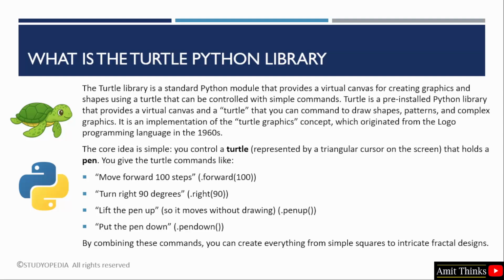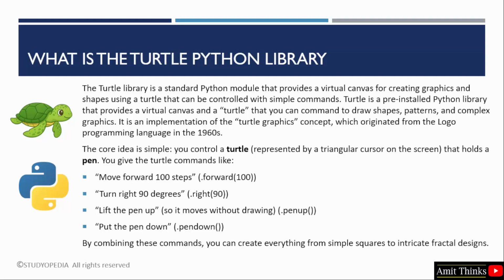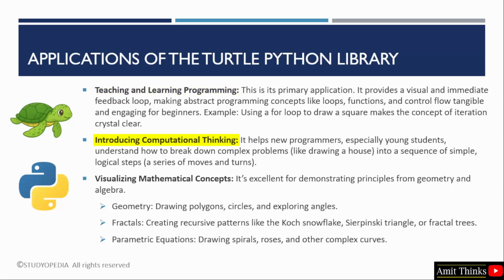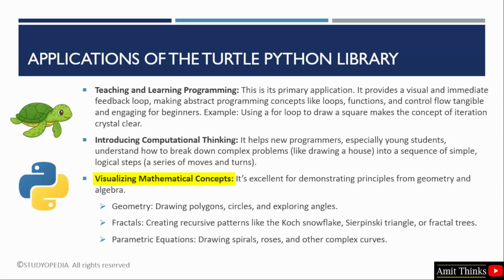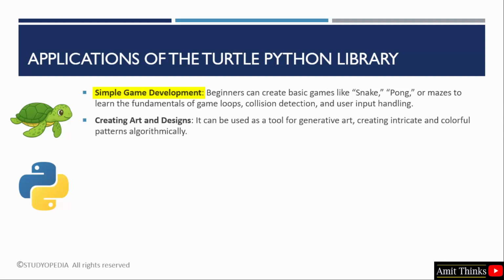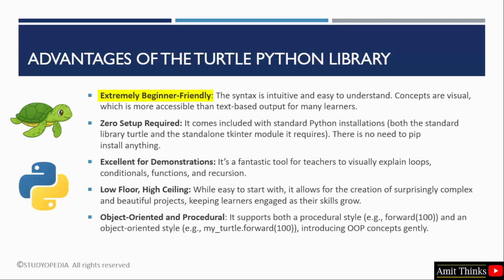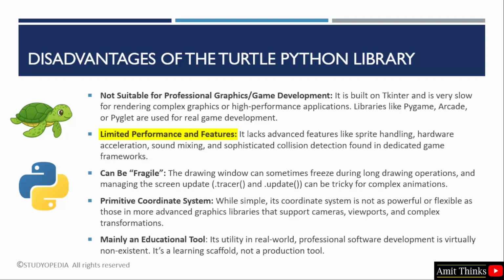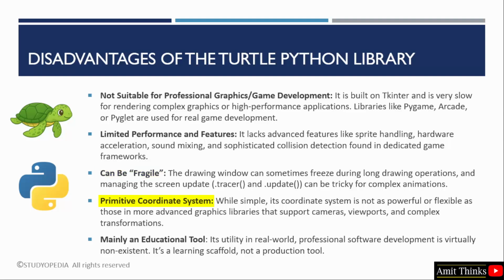What is Python Turtle | Applications | Advantages | Disadvantages | Amit Thinks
Learn what is the Turtle python library with its applications, advantages, and disadvantages.